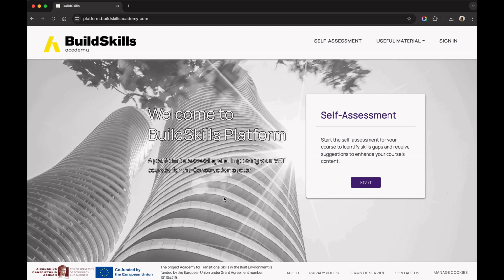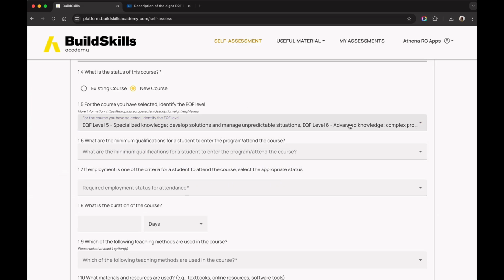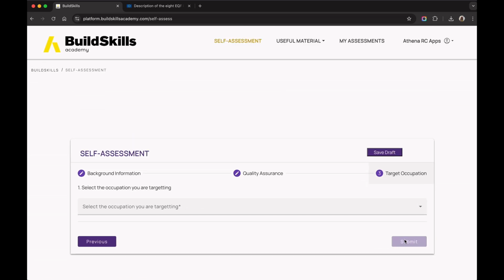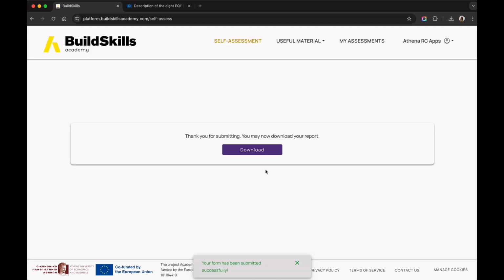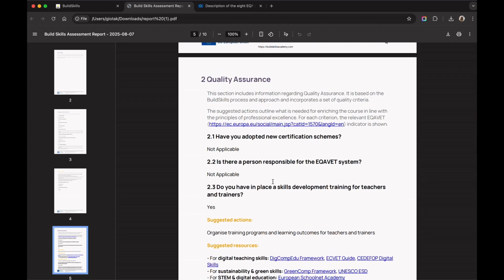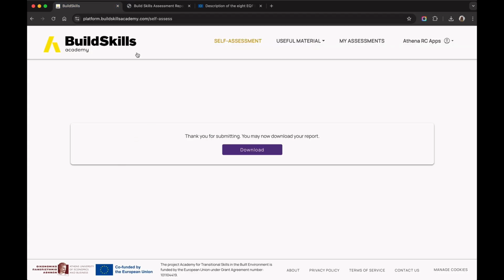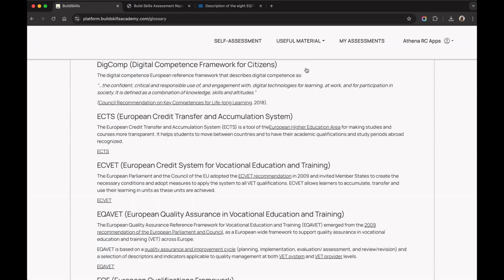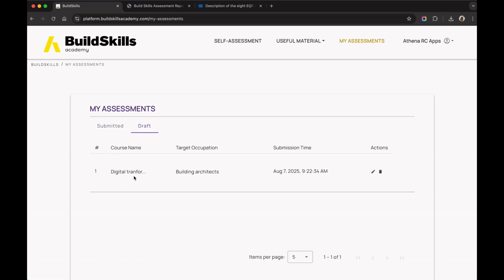How to Use the BuildSkills Platform | Step-by-Step Guide for VET Providers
This video shows how to create an account, navigate, and use the BuildSkills Academy Digital Platform — a free online tool for Vocational Education and Training (VET) providers. Learn how to assess your courses, identify green and digital skills gaps, and explore tailored recommendations for improvement.

0:00 Landing page and self-assessment form
7:30 Assessment report walkthrough
12:08 Navigation to the available static material
15:02 Access previous assessments and pre-fill a new form